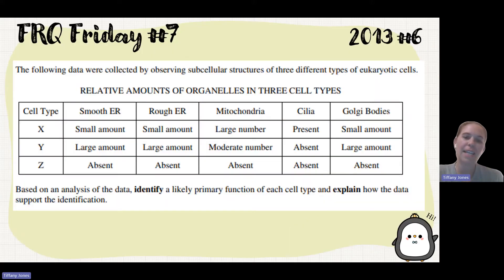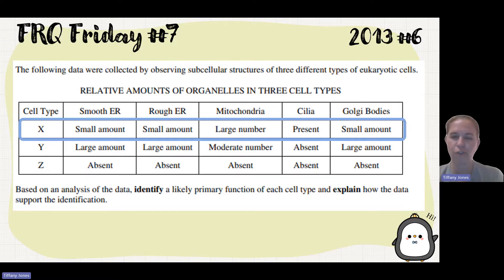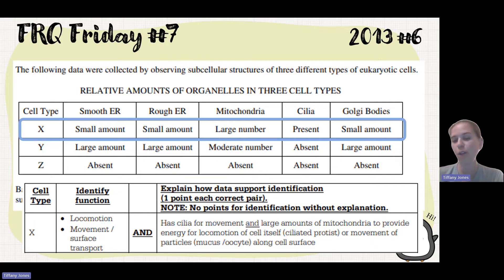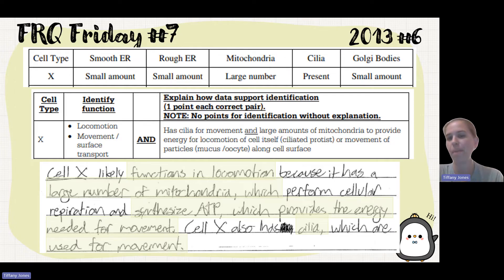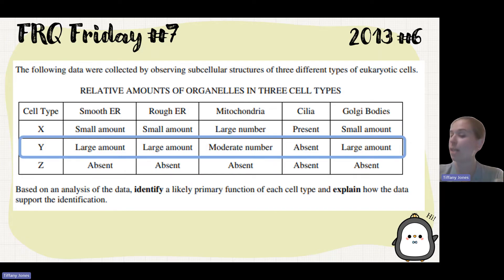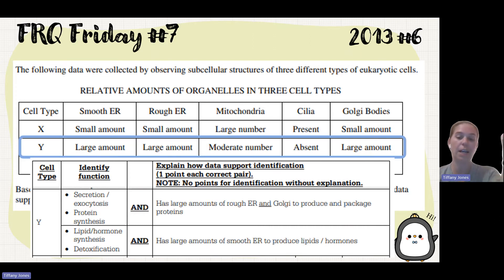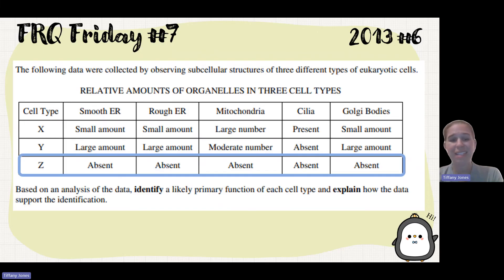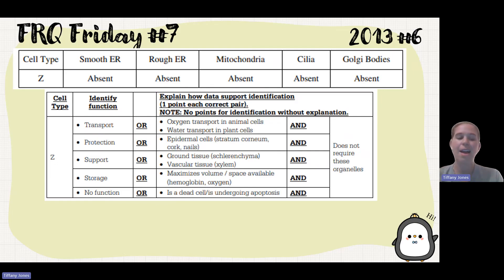✨AP Bio FRQ Friday 7: 2013 #6✨